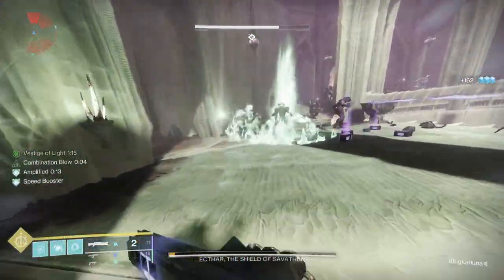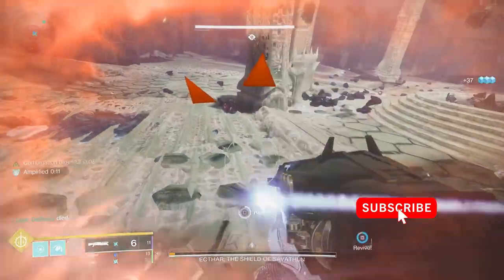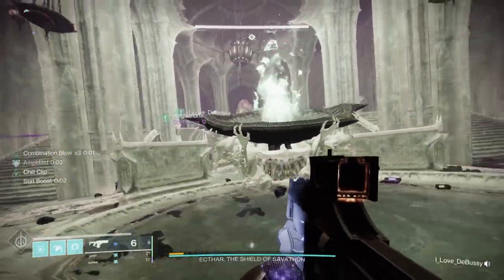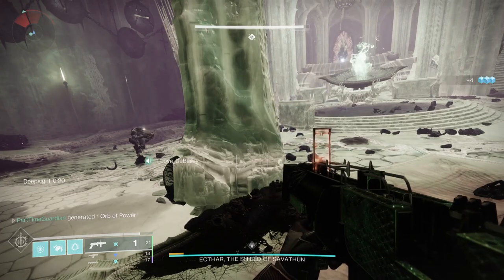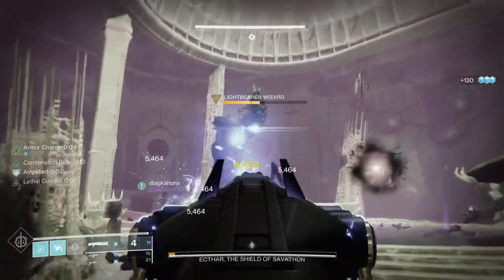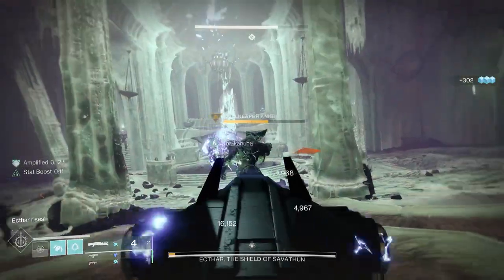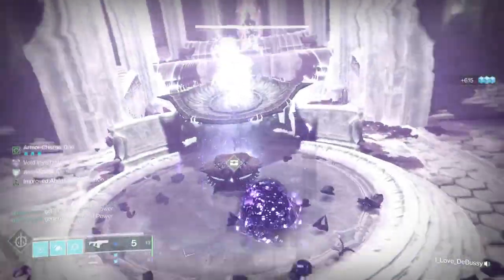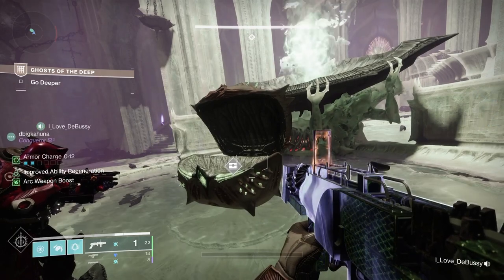2nd Encounter Ghosts of the Deep. Echtar, the Shield of Savathun Guide!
In this video I will provide some quick tips and tricks for finishing the 2nd Encounter in the Ghosts of the Deep Dungeon. Use this guide to quickly take out the Echtar, Shield of Savathun and finish the ghosts of the deep dungeon.